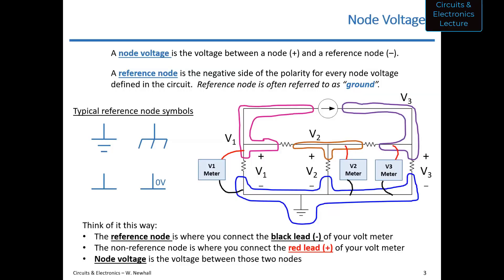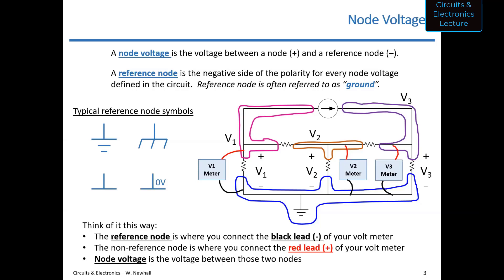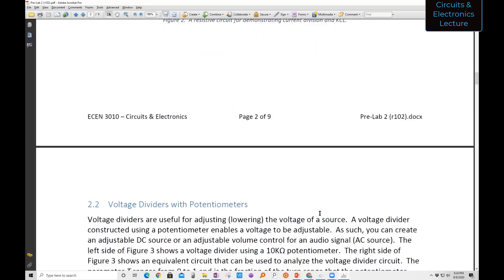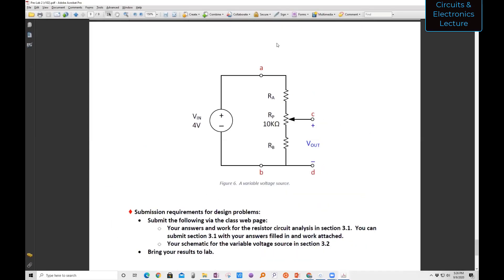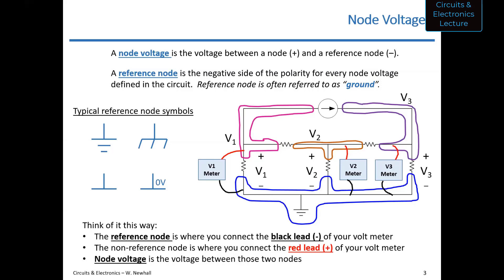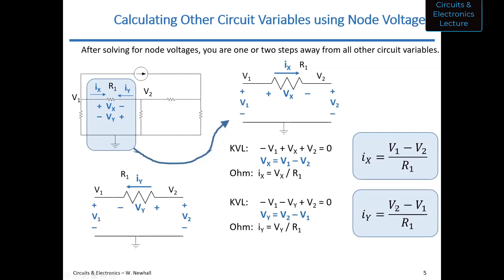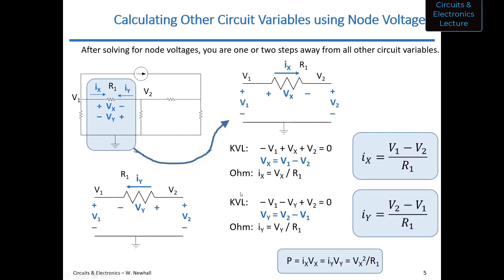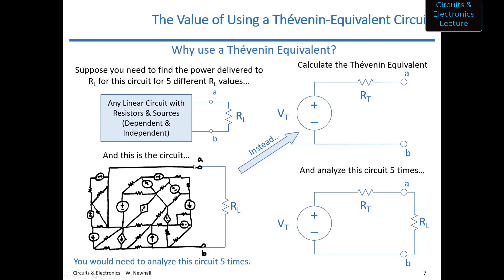Circuits & Electronics - Lecture 5 (Fall 2020)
• Node Voltage Analysis
• Thévenin Equivalents Intro